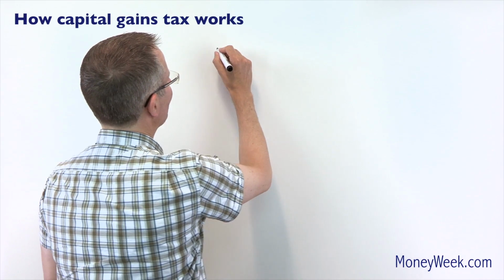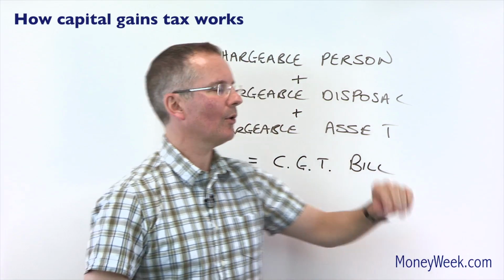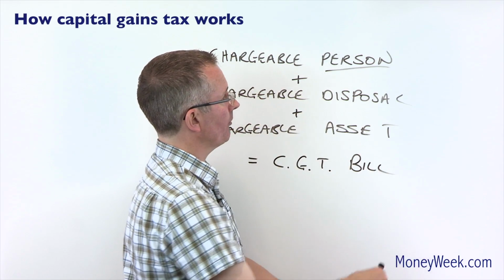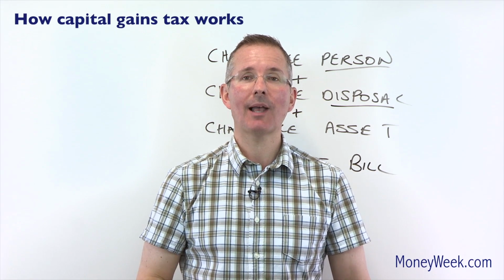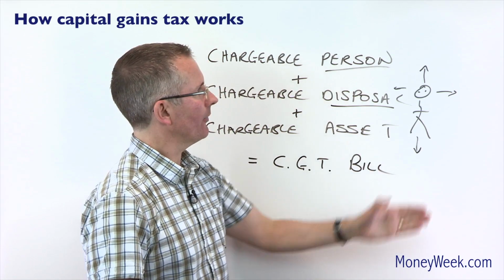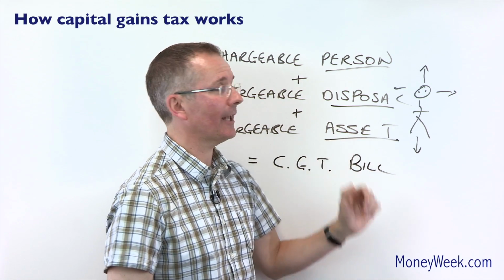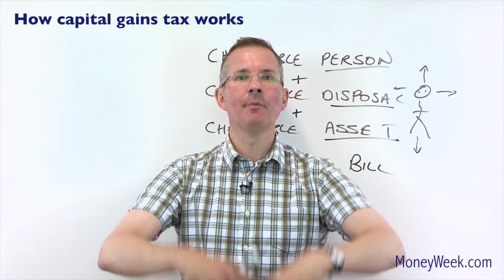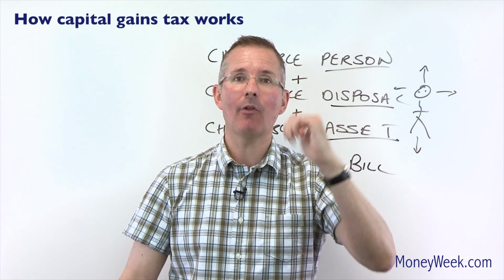How capital gains tax works - MoneyWeek Investment Tutorials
Before you sell an investment, you need to think about the tax on any profits you make. In this video, Tim Bennett introduces capital gains tax.